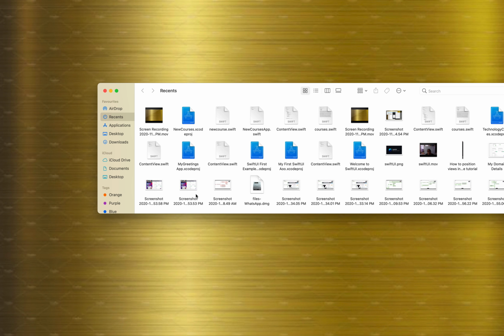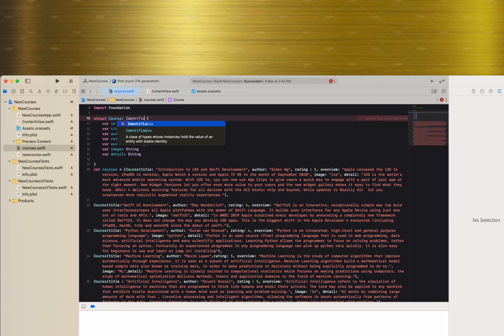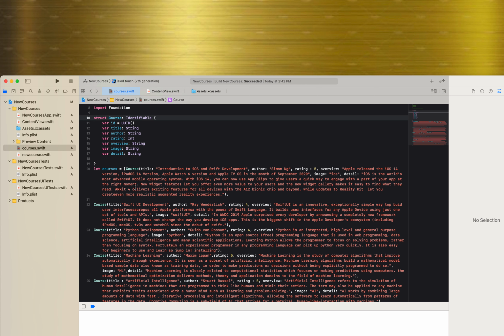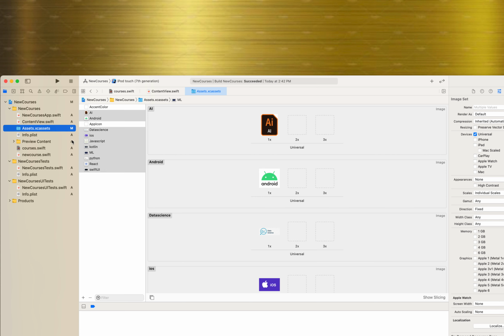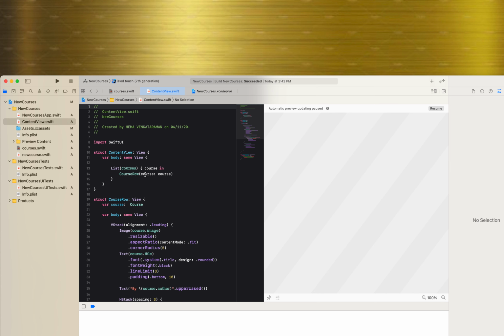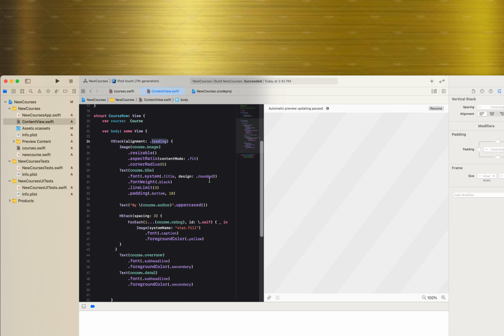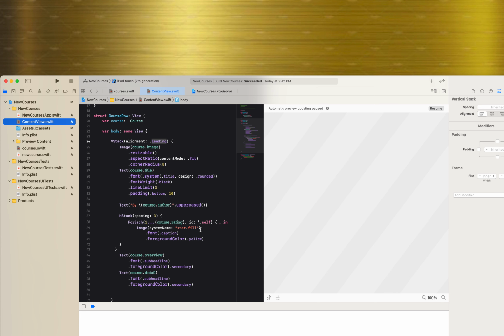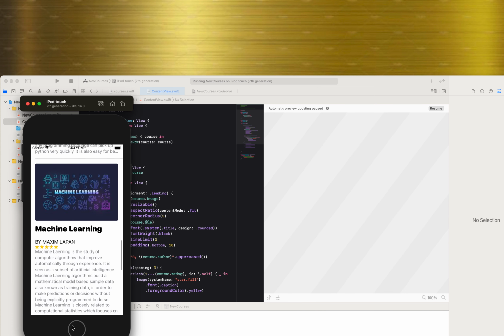SwiftUI - Project -2 - NewCourses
This Project is about Technology courses. There will be sample courses with appropriate details like Course id, title, author, rating, overview, image, detail.
This will give us an idea about how to a trainer as to how the courses can be framed.